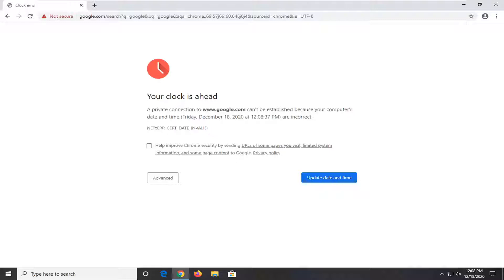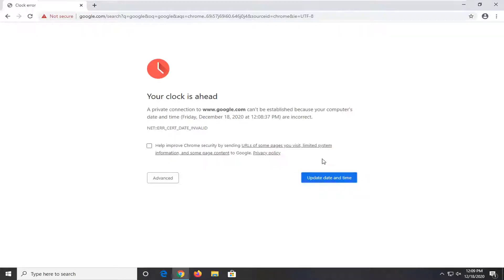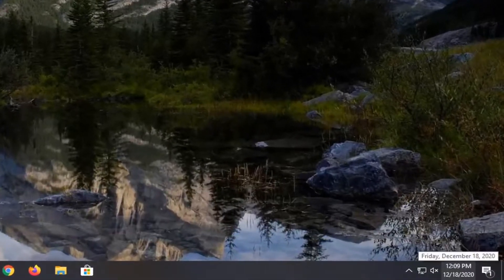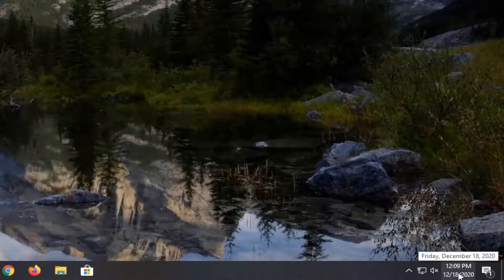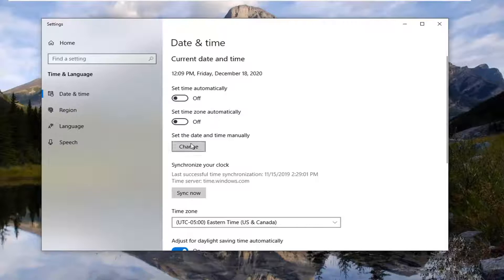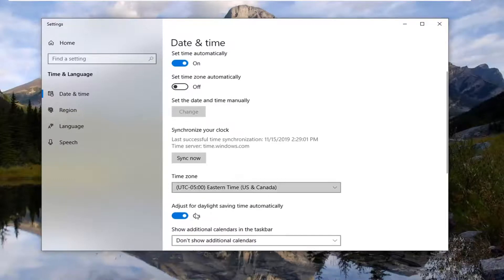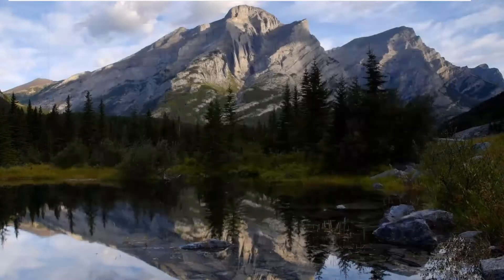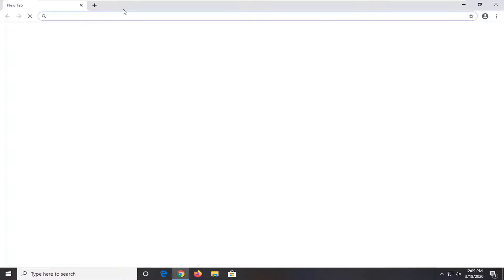Your Clock Is Ahead / Your Clock Is Behind Error [New]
You are browsing the internet and you want to open a website, when all of a sudden you see an error message, “Your clock is ahead“, or “Your clock is behind“. It fails to load the website due to this error that can be either due to incorrect date and time settings on your PC, or it may show the error despite the date and time being correct.

Issues addressed in this tutorial:
clock is ahead error chrome windows 7
clock is ahead problem
clock is ahead error
clock is ahead error chrome
the clock is ahead
clock is ahead error message
clock is ahead fix
clock is ahead google chrome
your clock is ahead how to fix
laptop your clock is ahead
your clock is ahead
pc clock is ahead
clock is behind google chrome
clock is behind chrome
clock is behind error
clock is behind error chrome
google chrome clock is behind
how to fix clock is behind error
your clock is behind in computer
your clock is behind laptop

The ‘Your clock is ahead / behind’ is an error that appears when Google Chrome users attempt to visit one or multiple websites. Most affected users are reporting that the issue seems to be exclusive to Google Chrome – the same website opens up just fine on different websites.